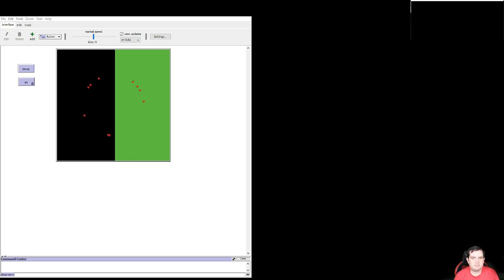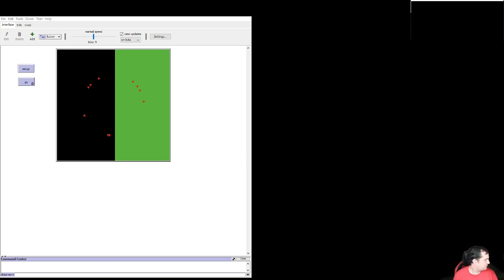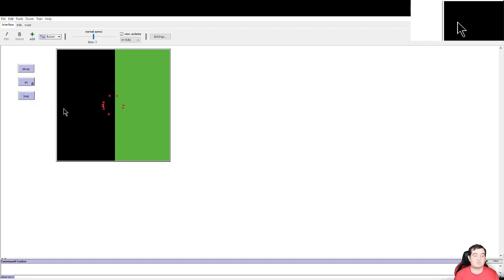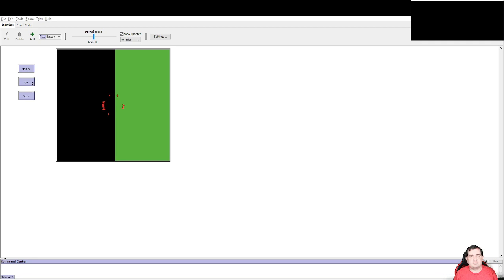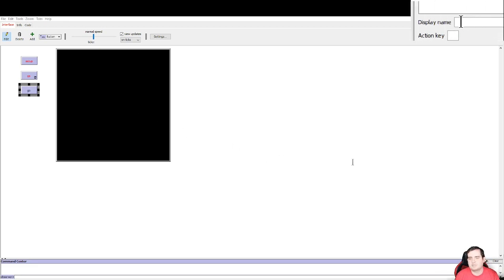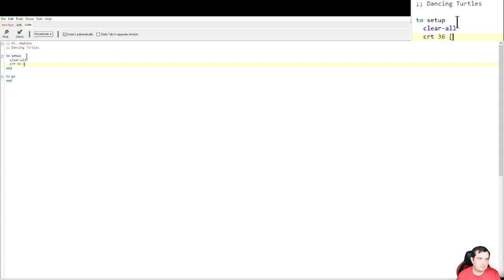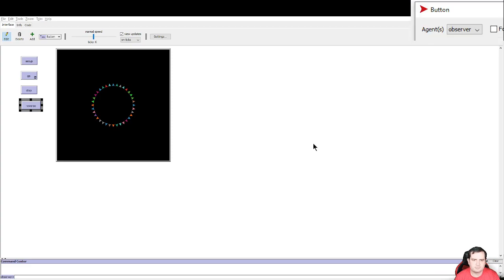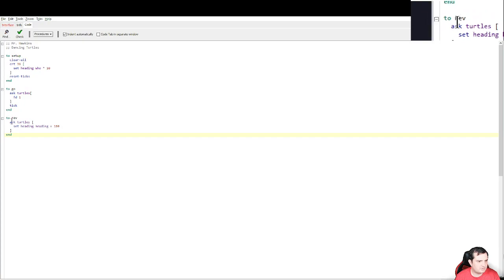07-1 Lesson Video